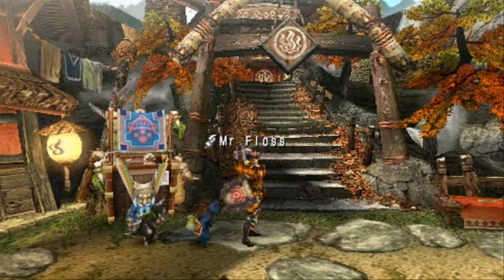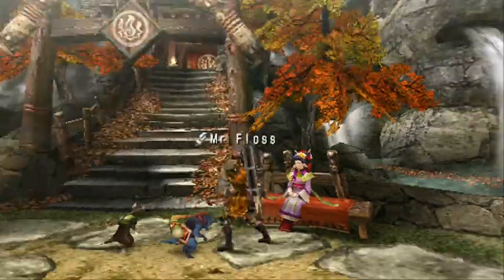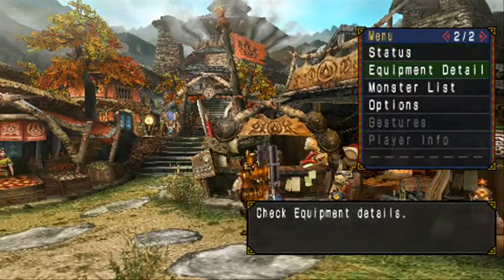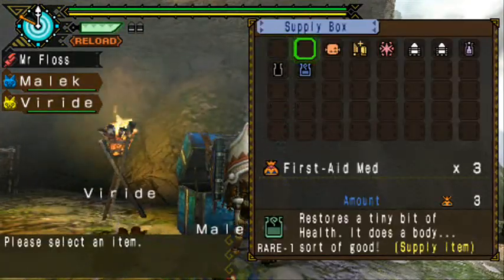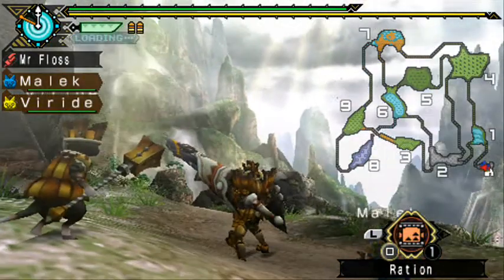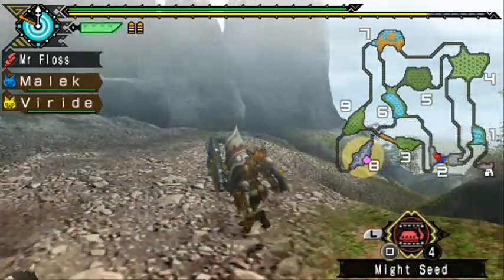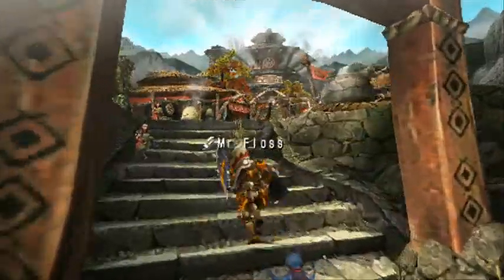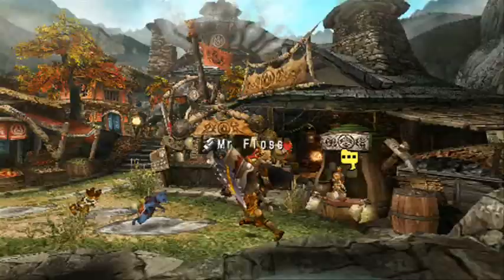【Let's Play MHP3 with Gunlance】Episode 14 - Rathian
This episode, we take on our 3 Star urgent quest, Rathian.
So I have a question for the viewers.  Should I just skip all the preparation and armor creation, and just show the set after I complete it?  Because in this episode,the quest itself only took like 10 minutes, but the video is 25 minutes long.  I don't want to bore you guys, so should I cut the armor set making and just show the finished product?

I like this Barroth set.  It's pretty nice.